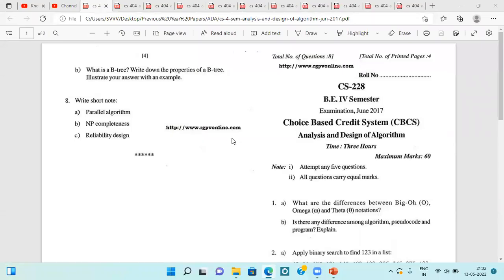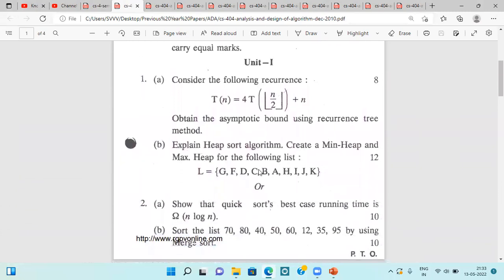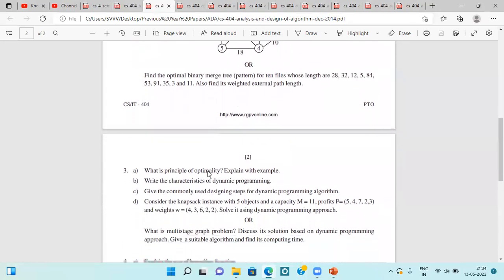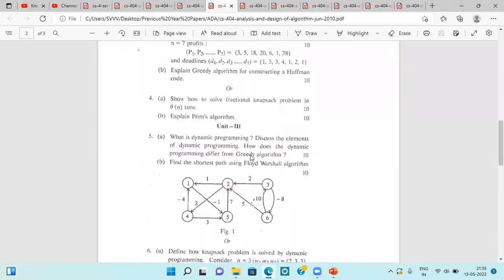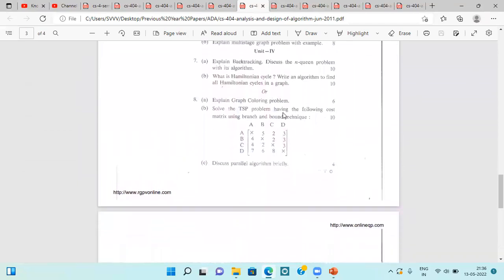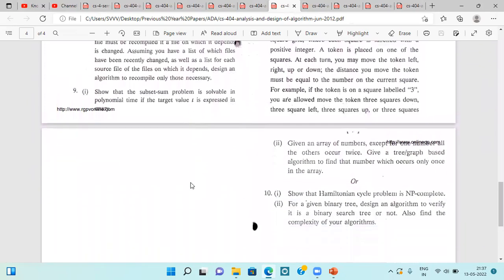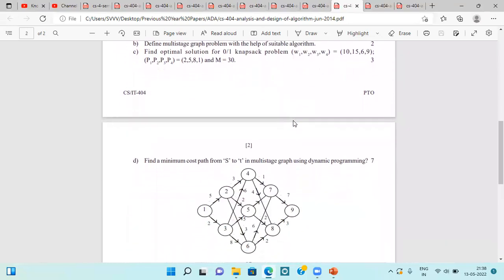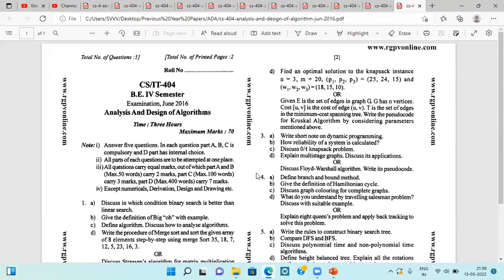Analysis and Design of Algorithm Previous Year Question Papers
Previous Year Question Papers of Analysis and Design of Algorithm.